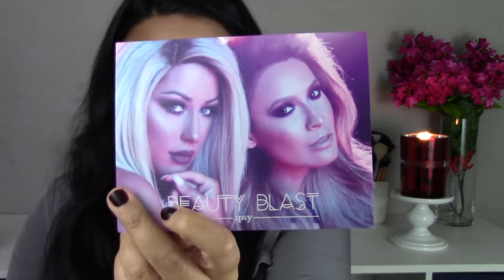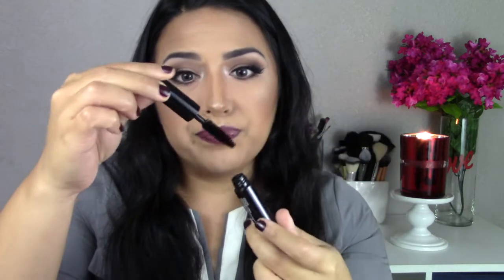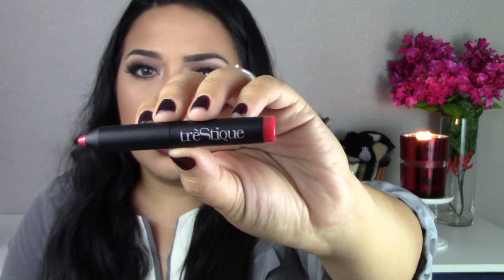Ipsy Bag - November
♥ PLEASE READ ♥

WANT TO RECEIVE YOUR OWN IPSY BAG??!!